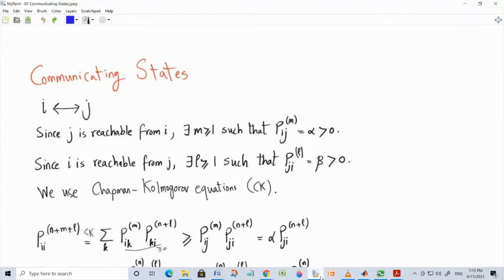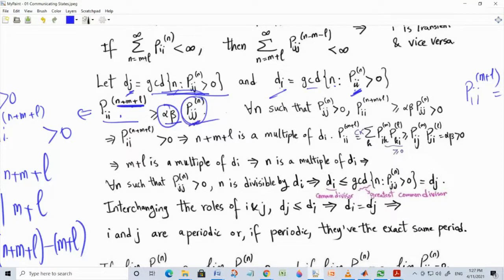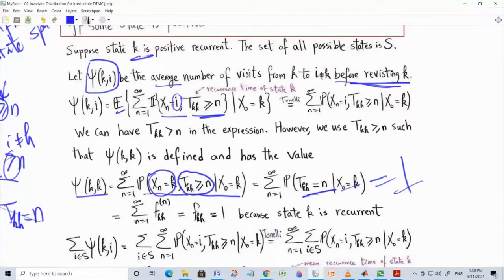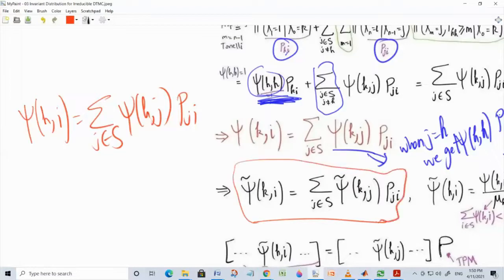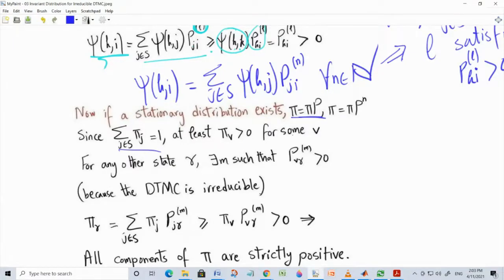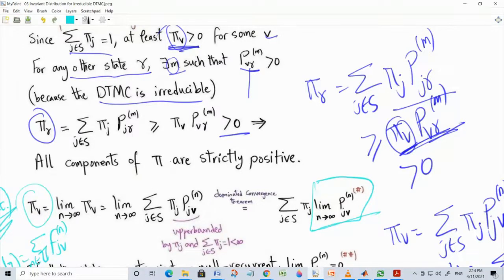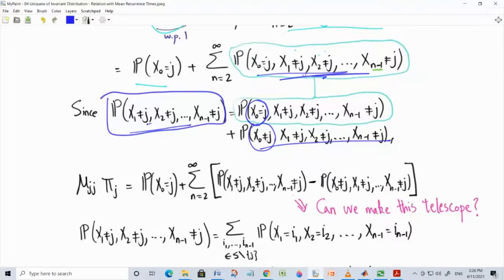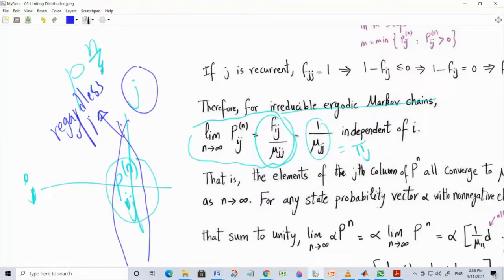22 Communicating States - Stationary Distributions of Irreducible DTMCs - Limiting Distribution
Communicating states belong to the same class
Communicating classes are aperiodic or perdiodic with the exact same period
Stationary/invariant distribution of irreducible DTMCs (with countably infinitely many states)
Steady state or limiting distribution